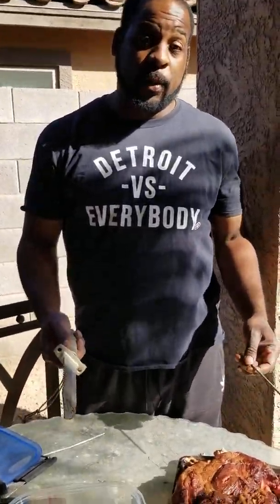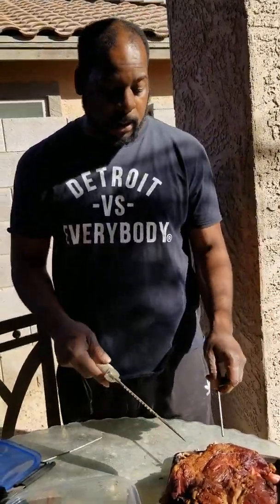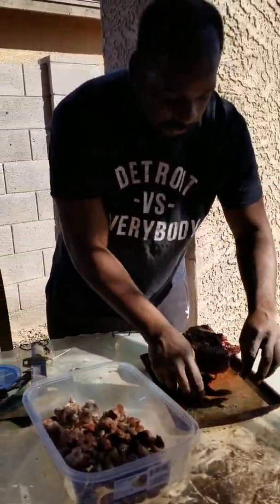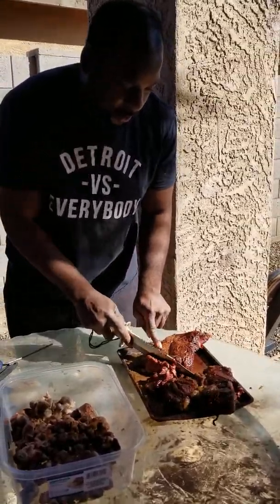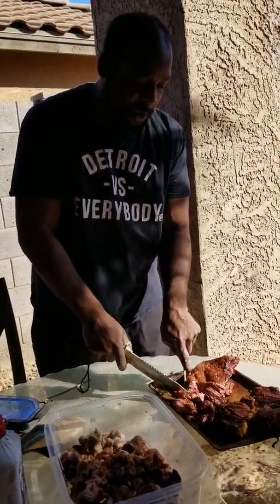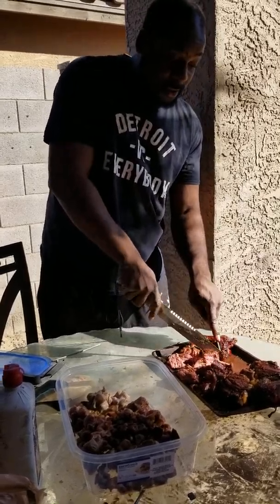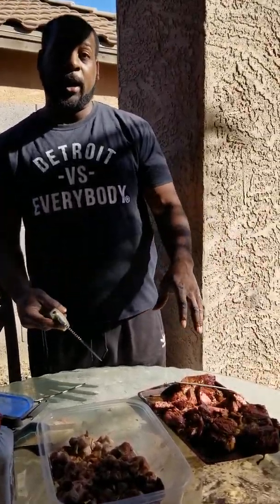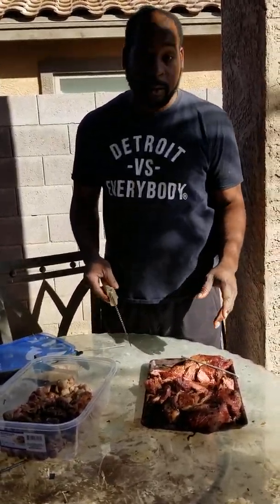Doberman and German Shepherd meal prep with BBQ meat, veggies, and kibble.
Feeding the dogs a proper protein fueled diet.